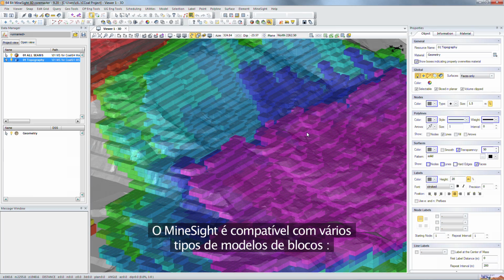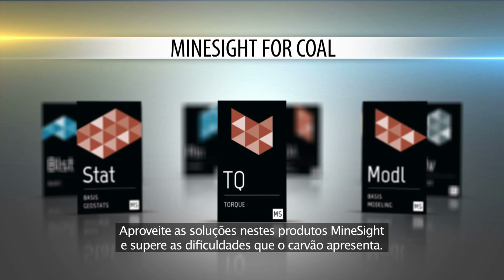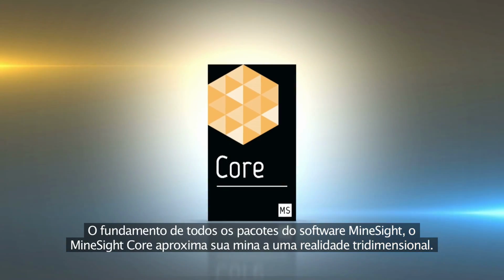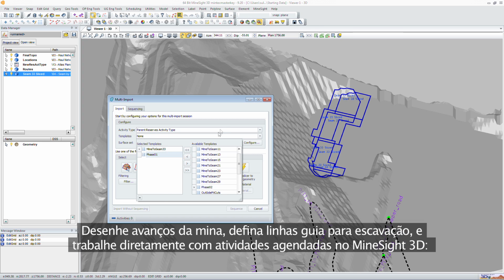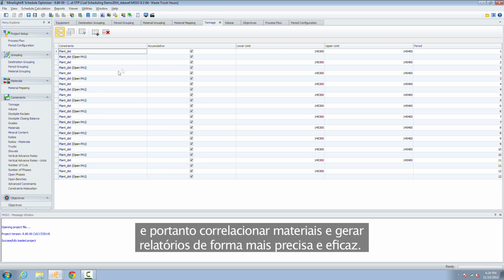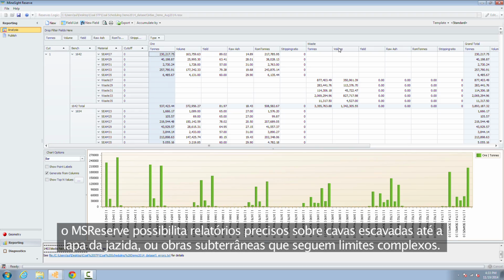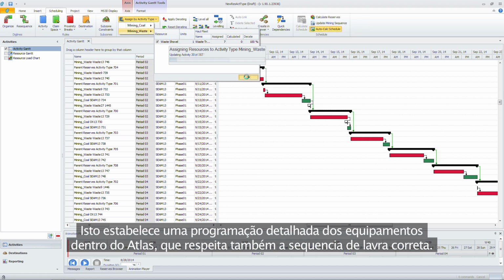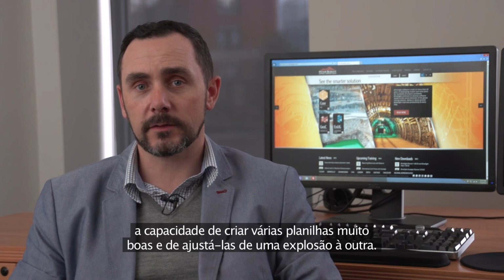MineSight for Coal - Portuguese